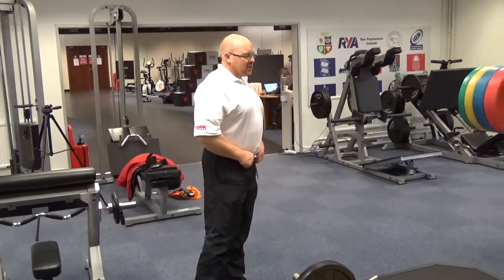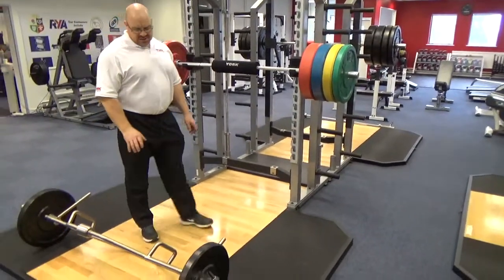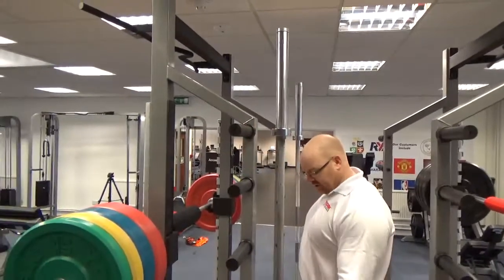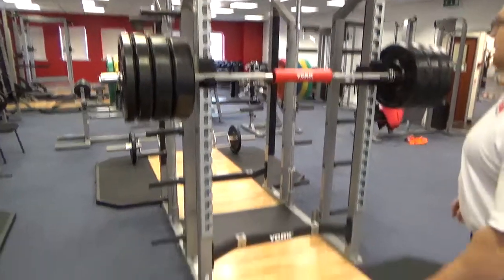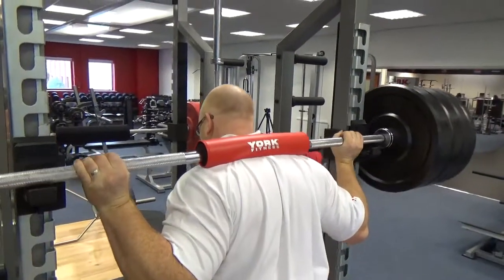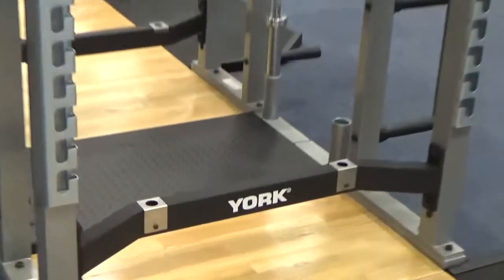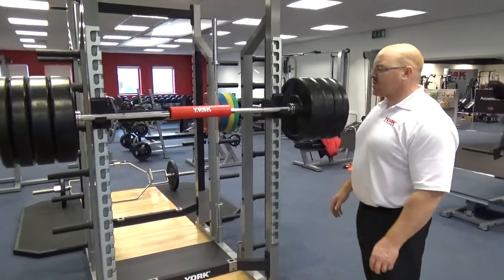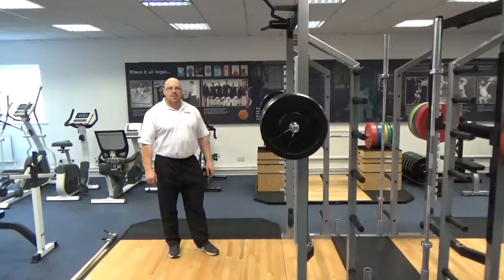York Double half rack and oak platforms and inserts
A short video that shows the very impressive York Double half rack and oak platforms and inserts